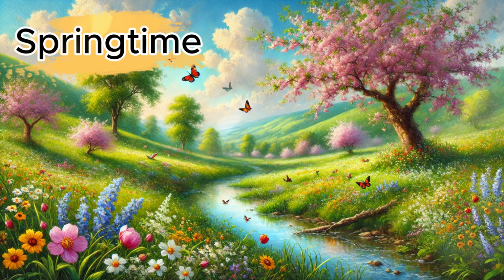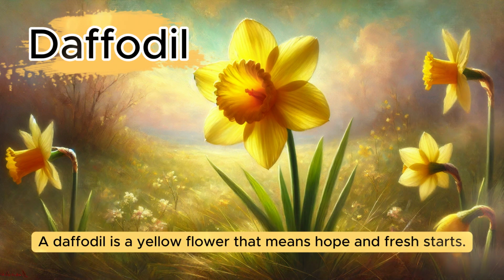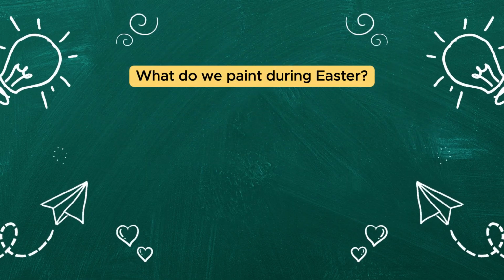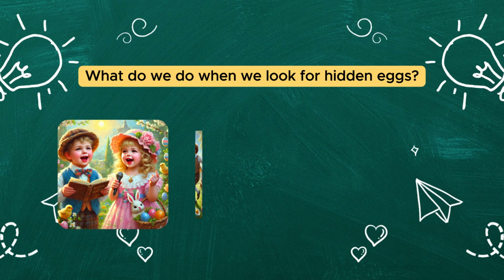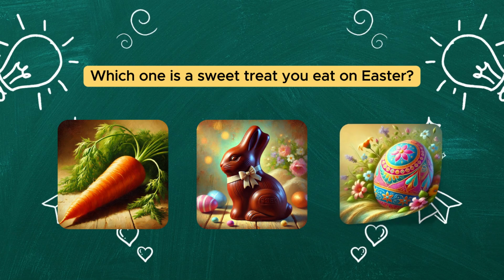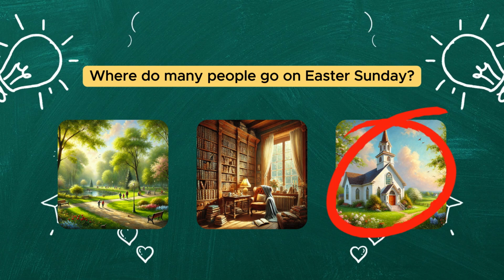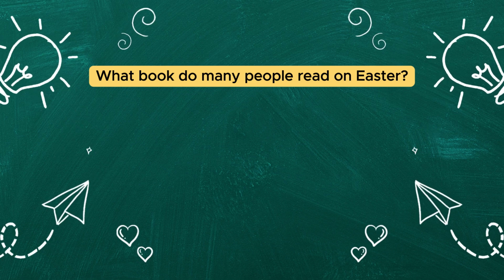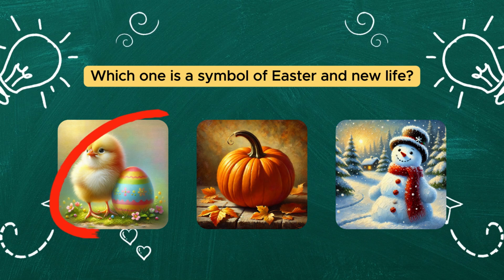Easter English Vocabulary | Easter Story | Easter Quiz | English for Beginners | English for Kids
Easter English Vocabulary  for Beginners
Join Ms. Ellie in her cheerful classroom as she shares the beautiful story of Easter — a story of love, hope, and new beginnings!
In this episode of My First 1000 Words, young learners will:

Listen to a simple Easter story
Learn 30+ Easter-themed English words
Practice beginner-friendly sentences
Play a fun vocabulary quiz
Share their favorite Easter activities with Ms. Ellie!

Chapter:

00:00 Opening
00:24 The Story of Easter
02:34 Easter Vocabulary Sentences
08:54 Quiz Questions
12:28 Interactive Question
13:04 Closing

Whether you’re learning at home or in school, this video is perfect for building vocabulary while exploring the joy and meaning of Easter.

Happy Easter, friends! Let’s learn, love, and grow together.